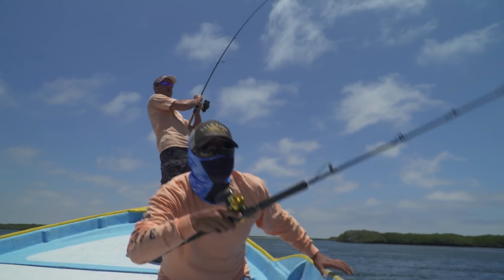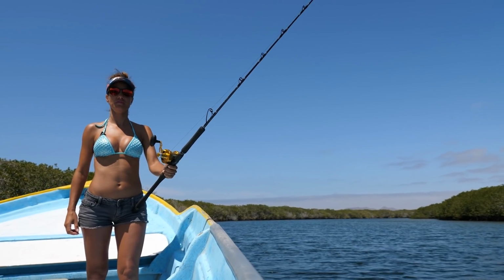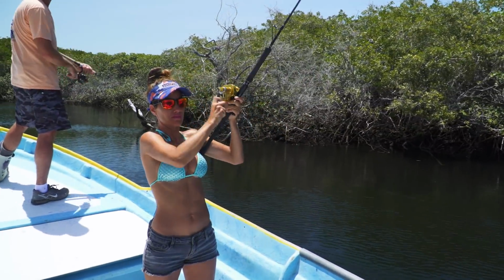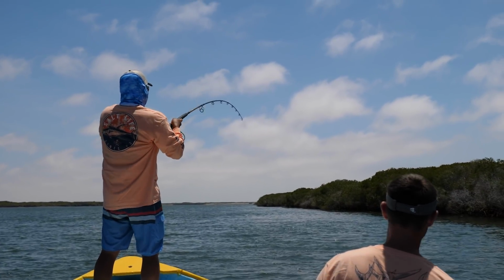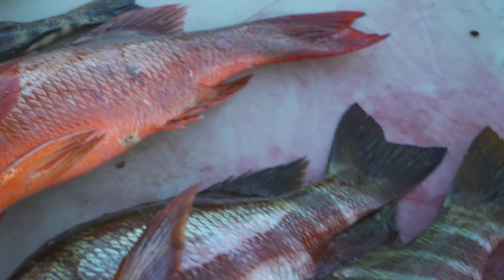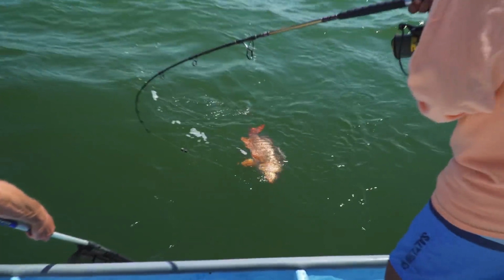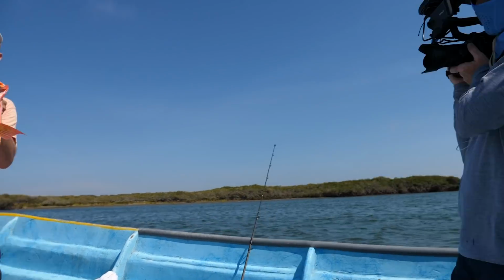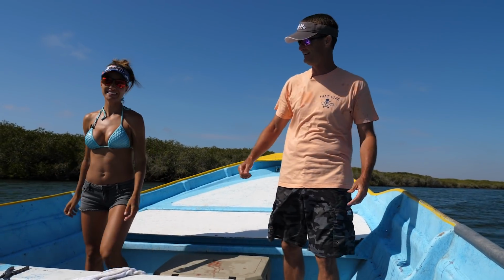Magdalena Bay Mangrove madness!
Fishing the mangroves of Magdalena Bay, Mexico. Check out the action!